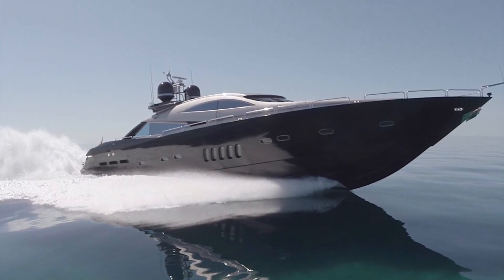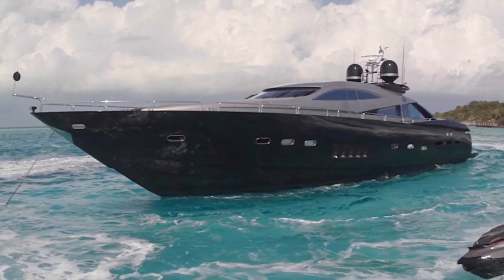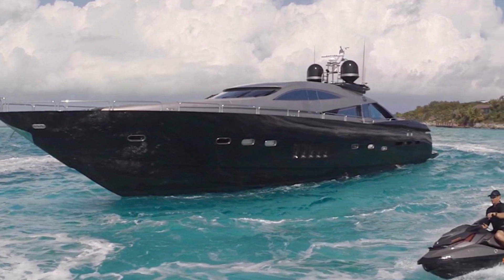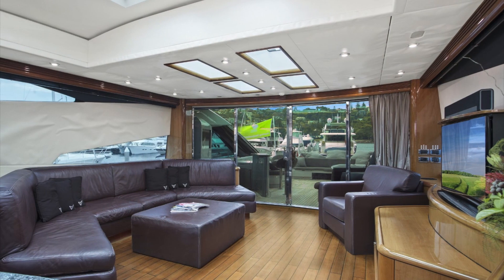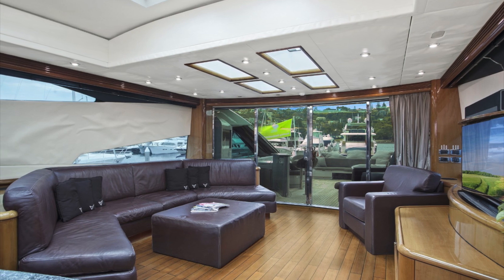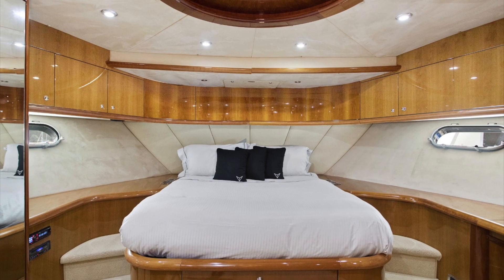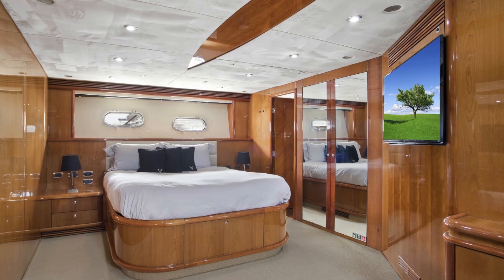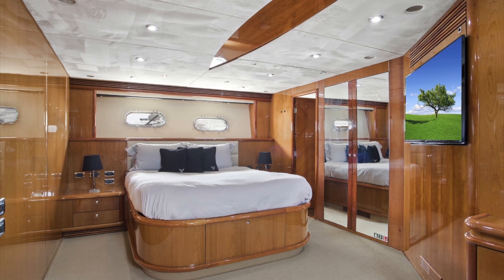2004 Sunseeker Predator 100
MURCIELAGO - the two toned black beauty is now available. Commercially certified for 12 PAX this commercial icon is a head turner worldwide. Her lines will never date and she has gradually been upgraded to keep current with her late model competitors. A full refit was carried out in 2013/2014 and in June 2018 she has had a full Arneson Drive overhaul and vinyl wrap carried out to keep her pristine profile up to date.